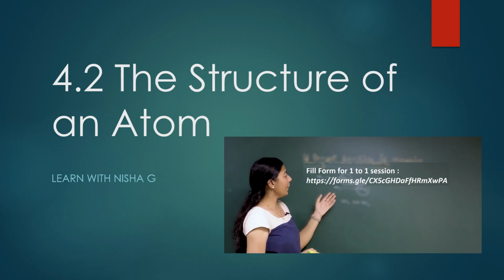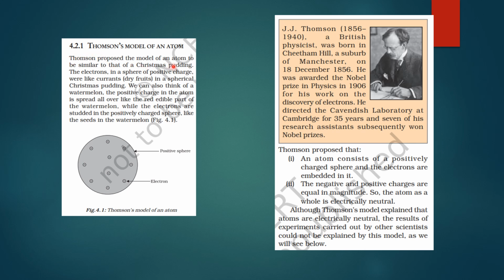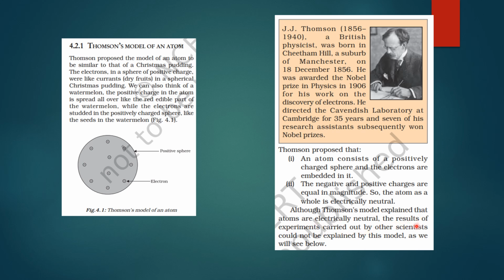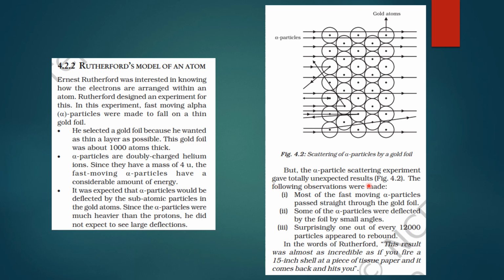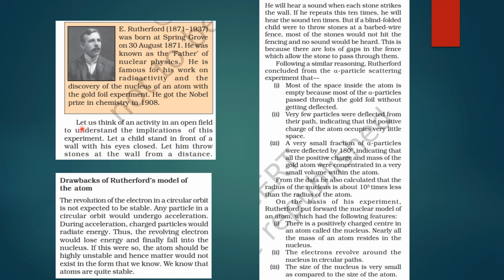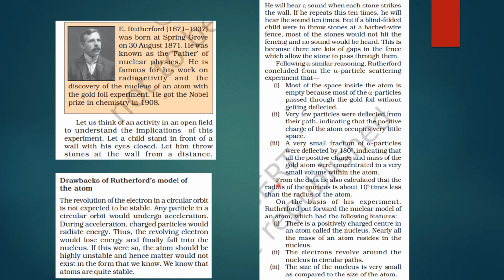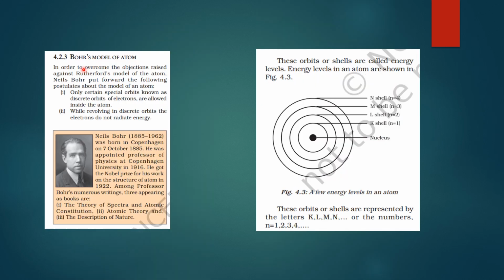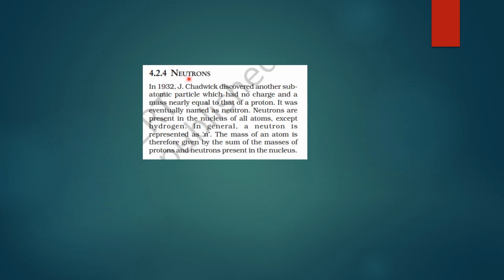4.2 The Structure of an Atom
4.2 The Structure of an Atom

🌟 Class 9 Science Chapter 4 - Structure of the Atom | Full Explanation in Simple Language 🌟

Welcome to our Class 9 Science tutorial! In this video, we’ll dive deep into Chapter 4 - Structure of the Atom with clear explanations and examples. 🚀

✅ What You’ll Learn:
🔹 Thomson’s and Rutherford’s atomic models
🔹 Bohr’s atomic theory
🔹 Concept of valency and isotopes

This video is perfect for students preparing for CBSE exams or looking for an easy-to-understand breakdown of this crucial topic. Don’t miss our tips and tricks to remember key concepts!

📘 Detailed NCERT solutions for Class 9
🎯 Exam-focused points
💡 Real-life examples to make learning fun!